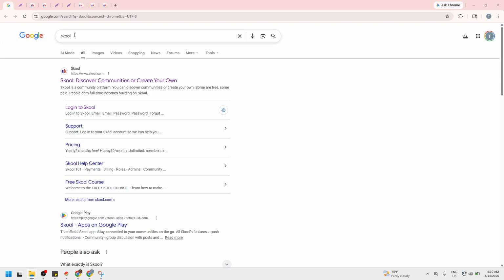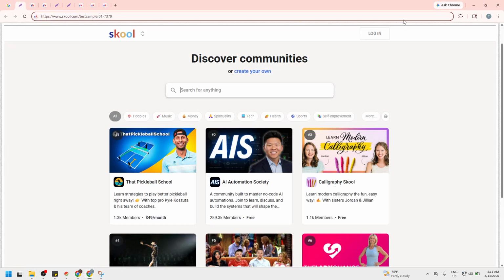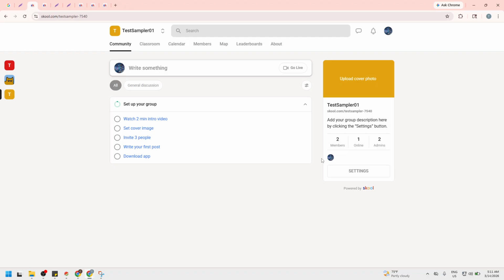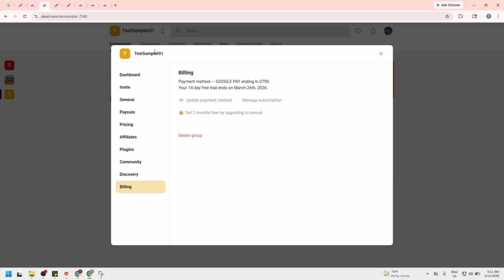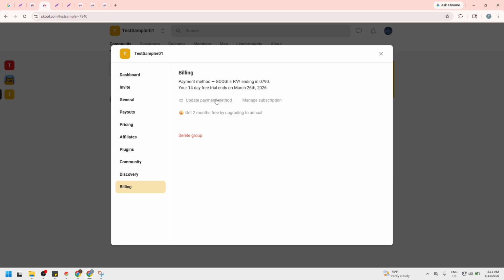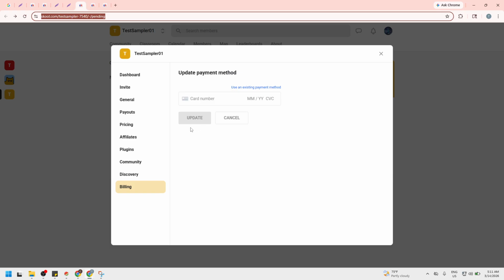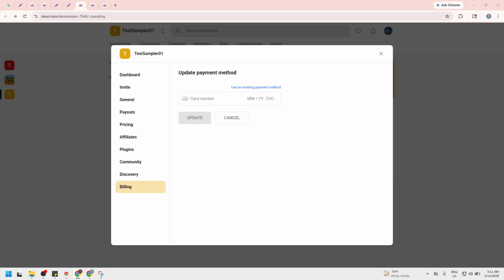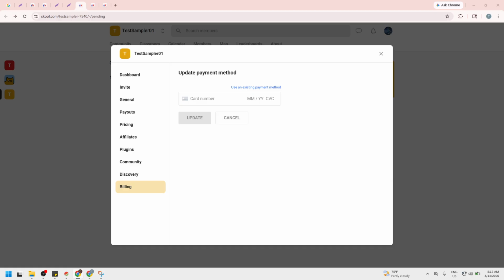How to Update Payment Info for Skool Group Subscription [2026 Full Guide]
How to Update Payment Info for Skool Group Subscription

In this video, we show you exactly how to update payment info for Skool group subscriptions to ensure your community access remains uninterrupted. Keeping your financial details current is vital for maintaining active memberships and preventing service disruptions due to expired or declined payment methods.

We navigate the billing and subscription management sections to verify that your transaction data is accurate and secure. Regularly reviewing your payment configuration ensures that your recurring commitments are handled smoothly, allowing you to focus on your community engagement rather than administrative errors.

Technical Specs:
Software: Skool; Feature: Billing & Subscription Management.